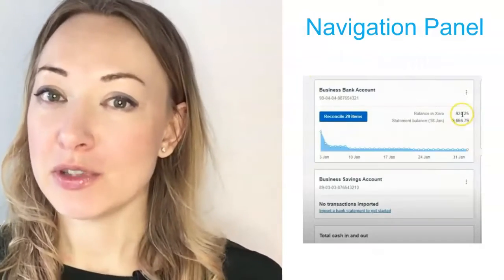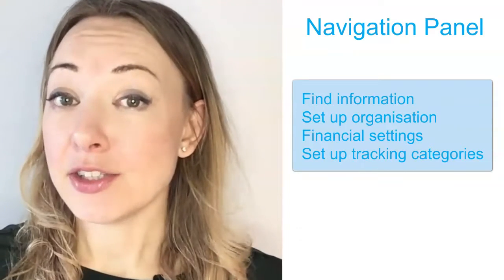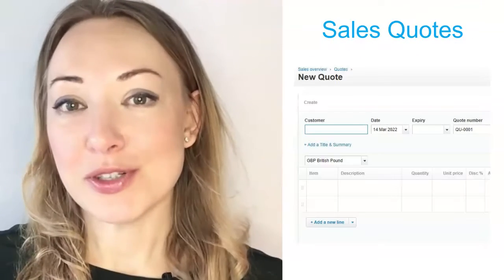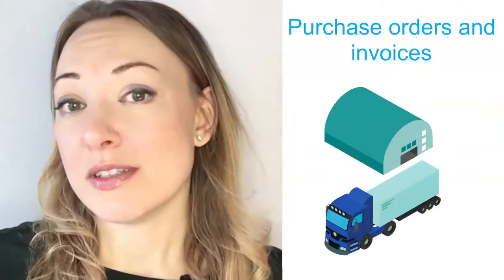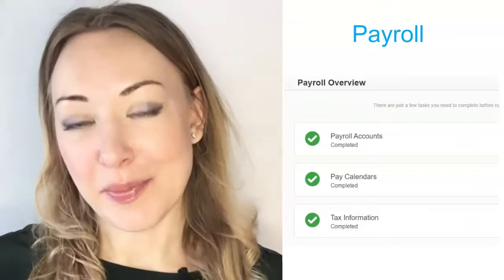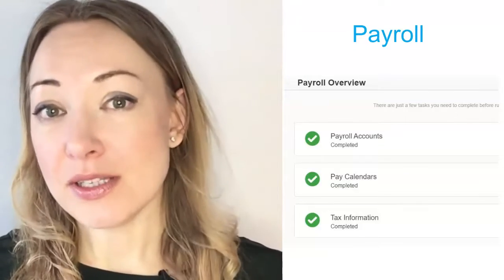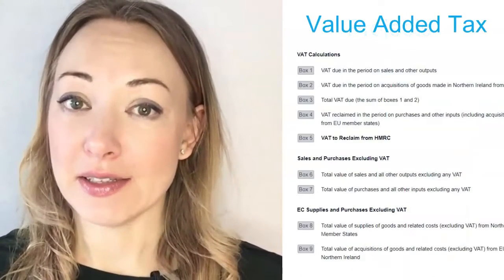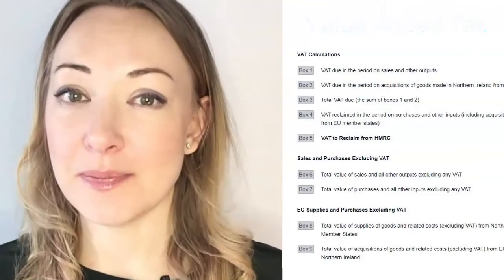Are you looking for Xero Online Accounting Course? Maybe my course is something you are looking for!